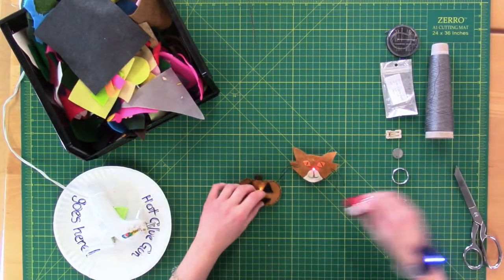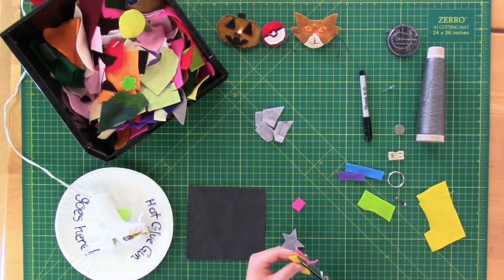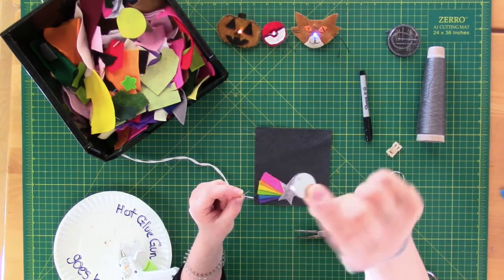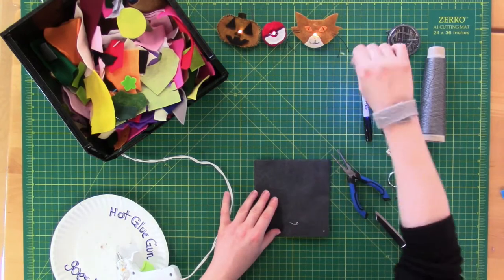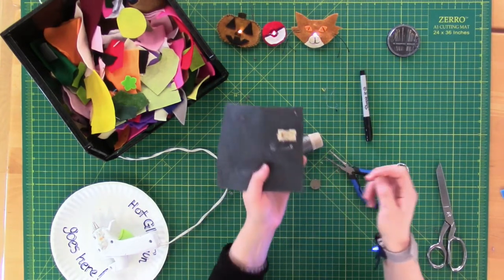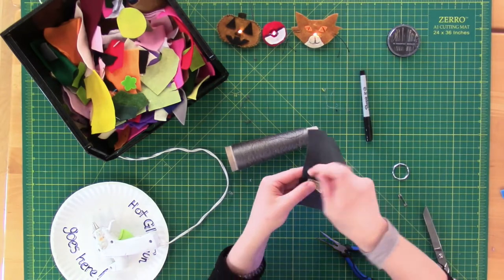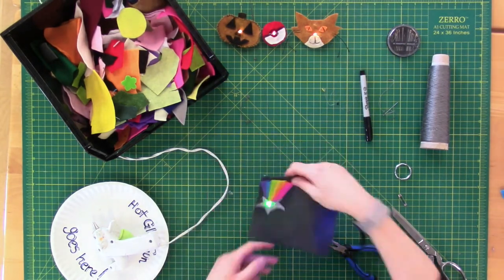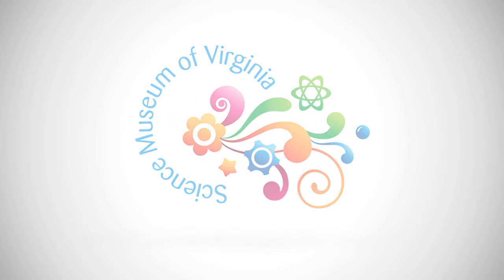Maker Mindset: LED Felt Jewelry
What's better than handmade felt jewelry? Handmade felt jewelry that lights up! This Maker Mindset tutorial will help you create some wearable pieces that are flashy in more ways than one.